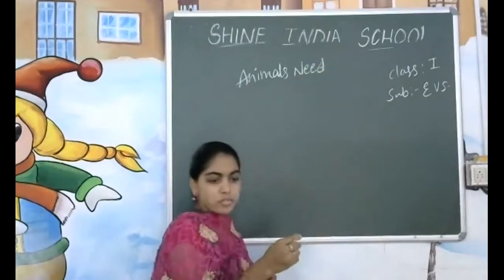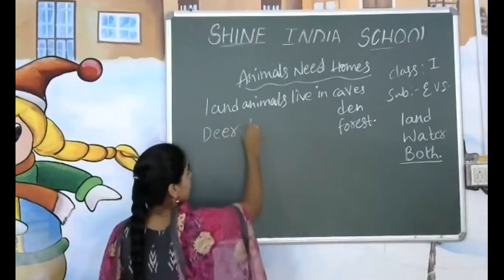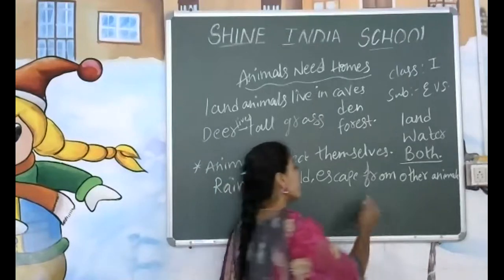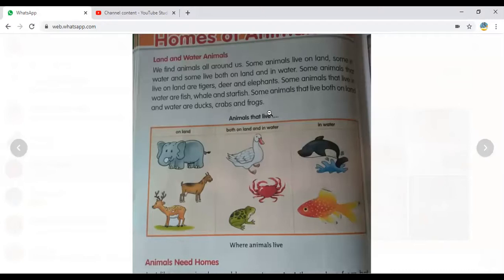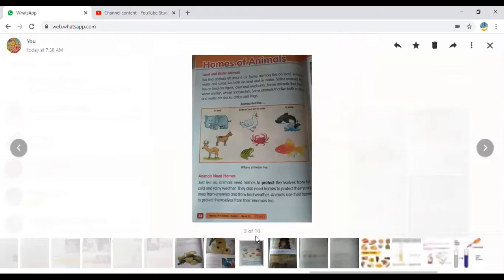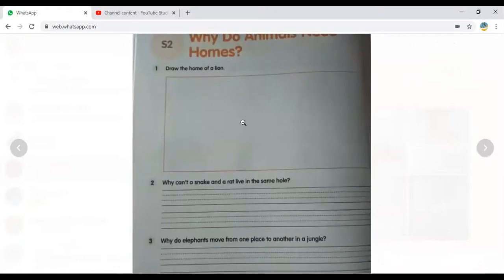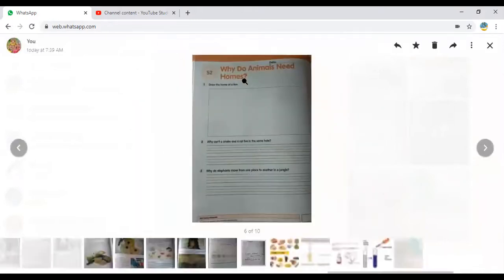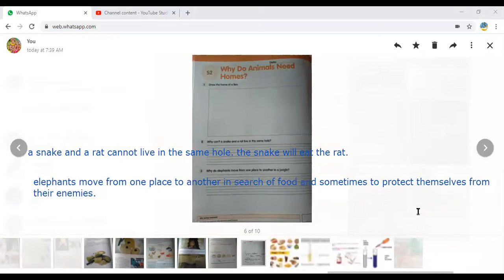SHINE INDIA SCHOOL EVS ONLINE CLASS FOR GRADE 1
SHINE INDIA SCHOOL BURHANPURAM KHAMMAM EVS ONLINE CLASS REFERENCE VIDEO FOR GRADE 1